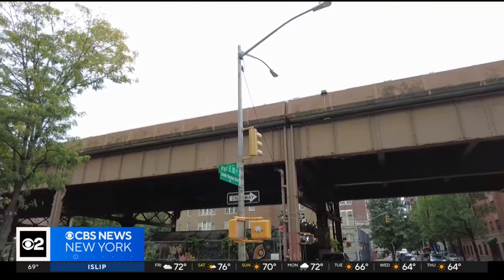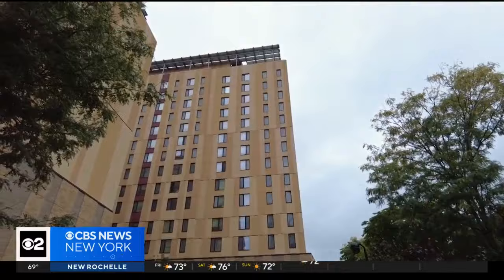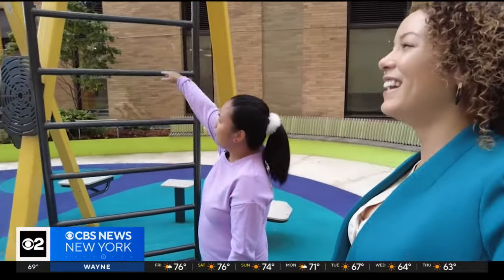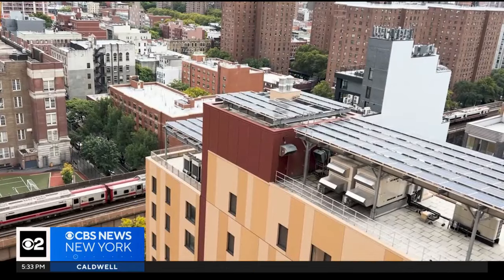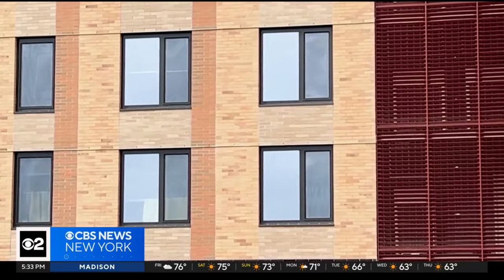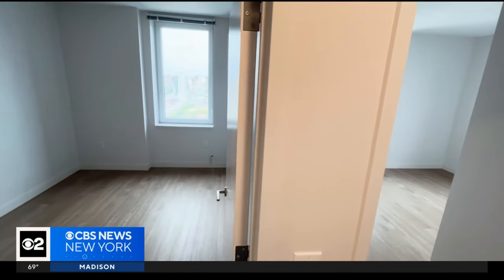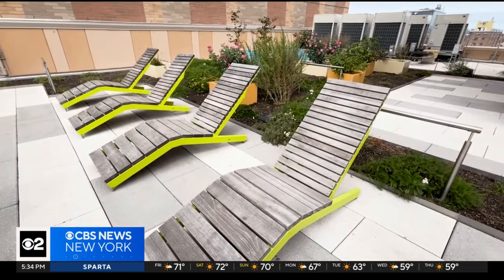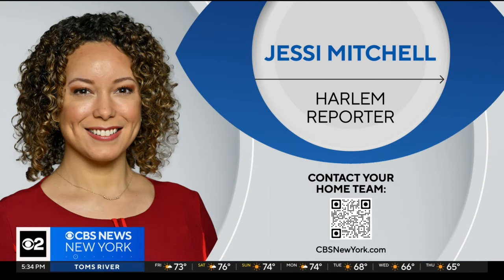A look inside an energy efficient apartment complex in NYC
The city's Housing Preservation and Development department is showing off the success of a new standard in sustainability for affordable housing. CBS News New York's Jessi Mitchell takes us on a tour of East Harlem's Sendero Verde, where neighbors are feeling the effects.